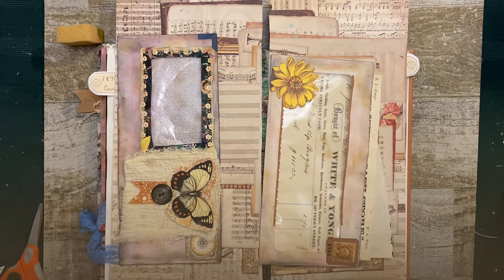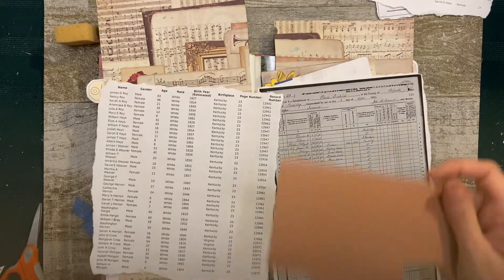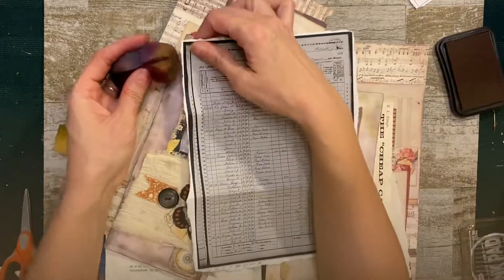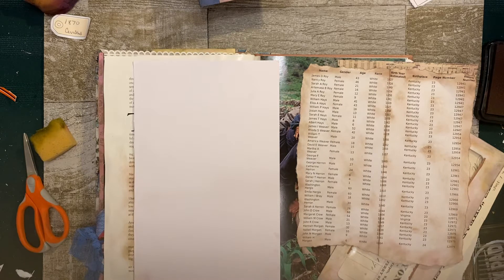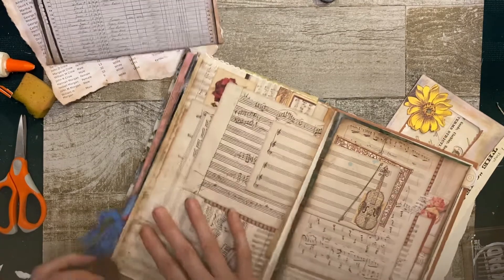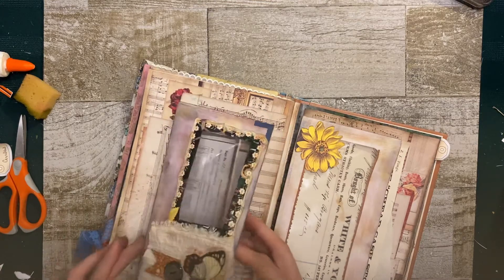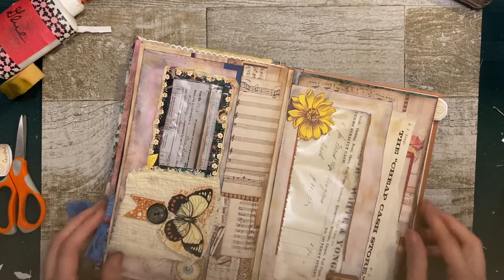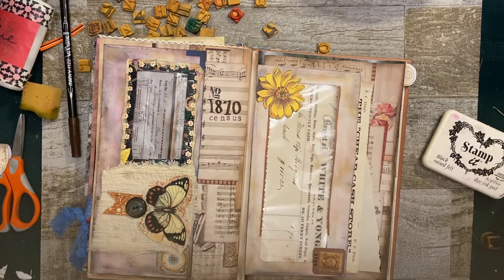Journal Page Layout - 1870 Census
Using our decorated junk mail envelopes to embellish our 1870 census page layout for our heritage keepsake album about Sarah Ellen Hays.